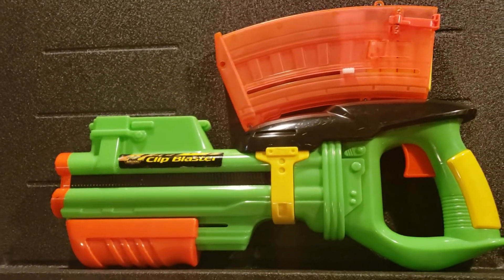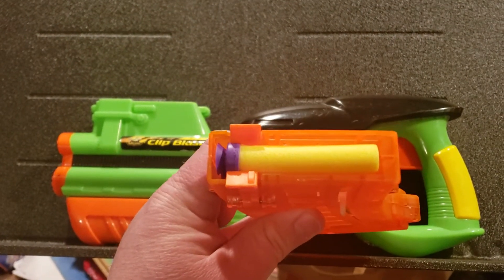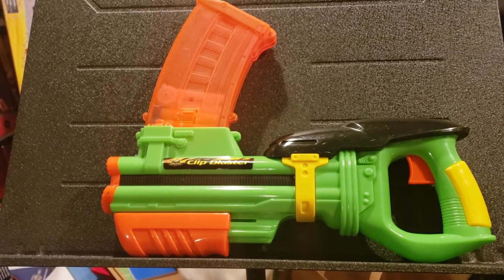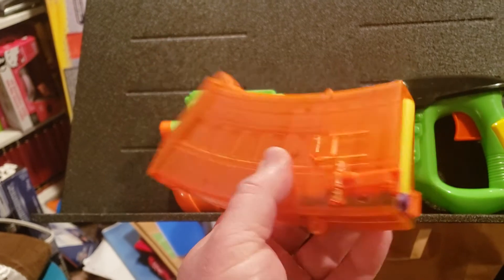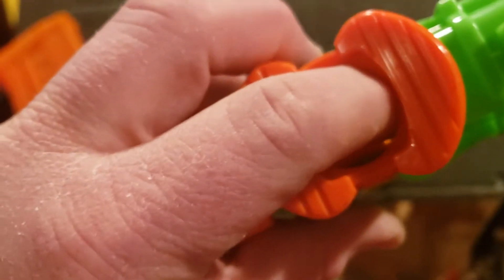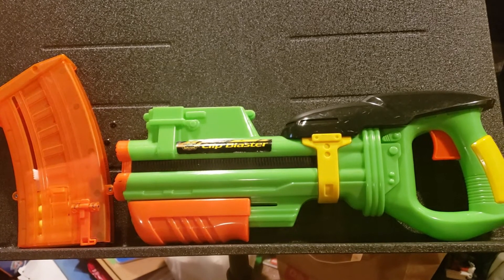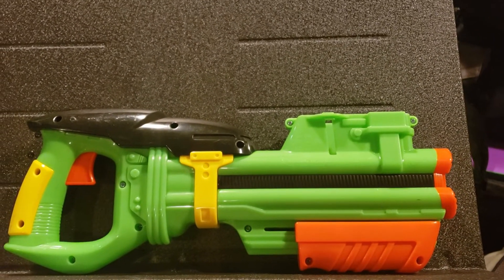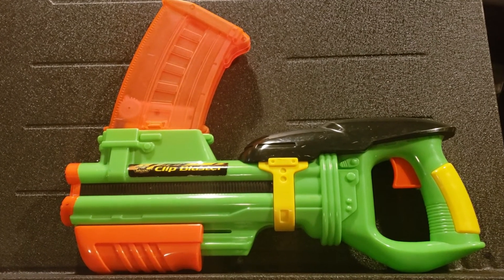Buzz Bee Clip Blaster rambling